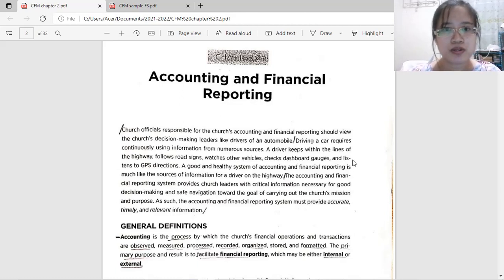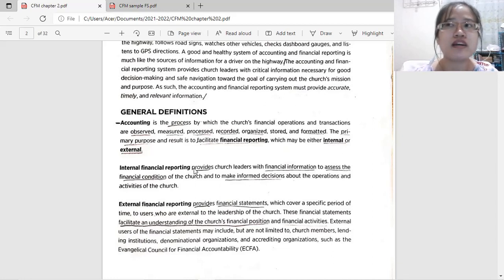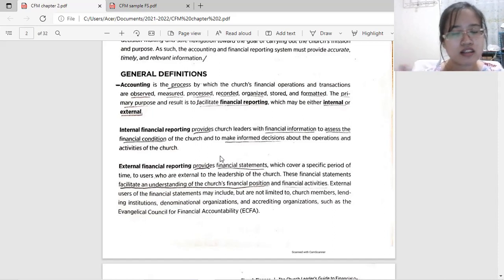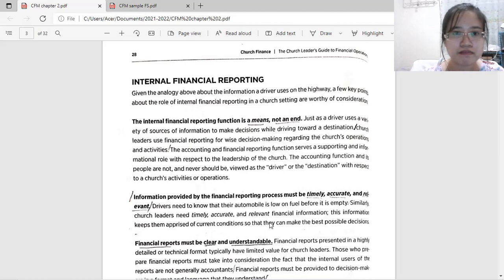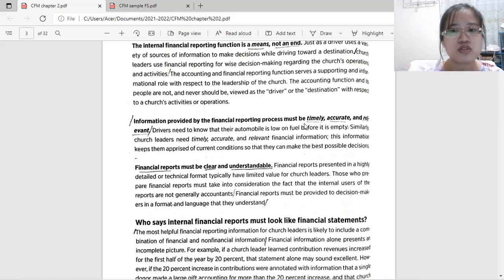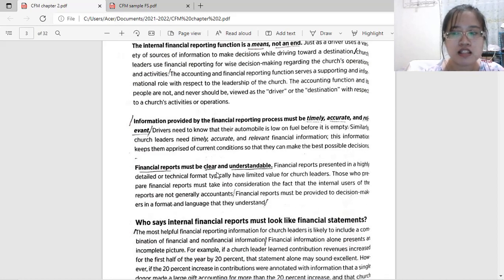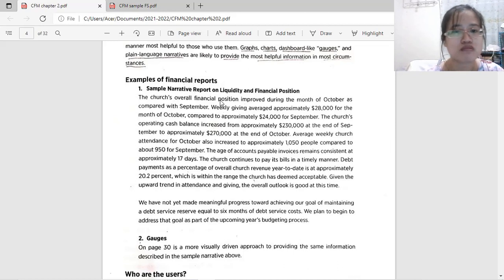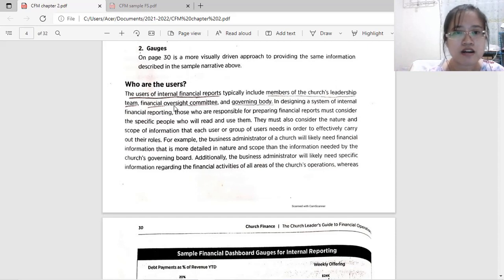Church Financial Management. Chapter 2 (Part 1 of 5). Accounting and Financial Reporting.